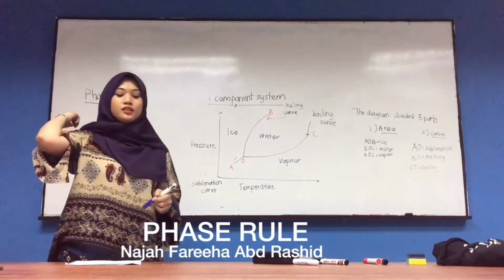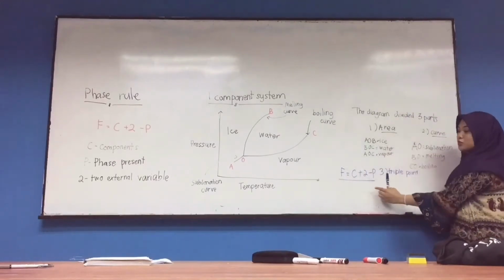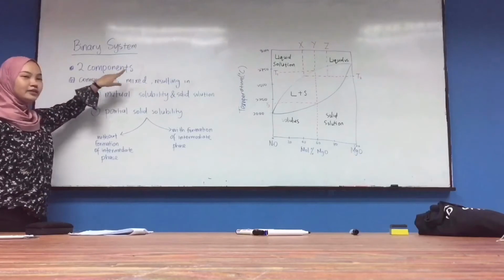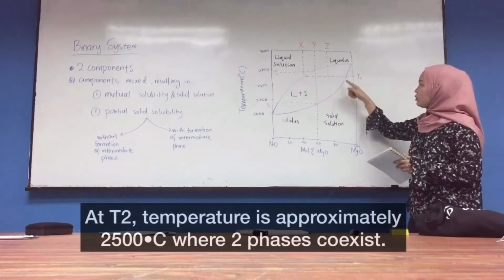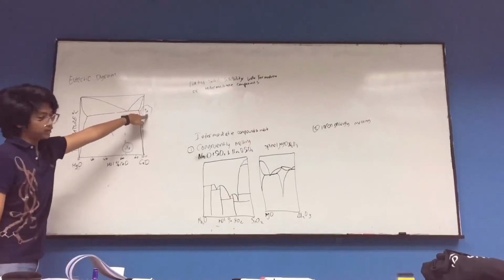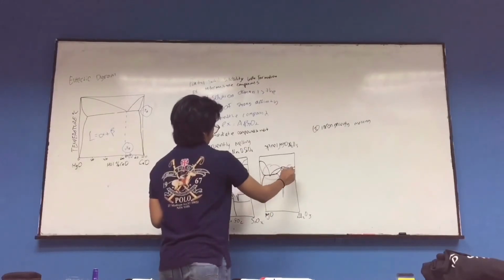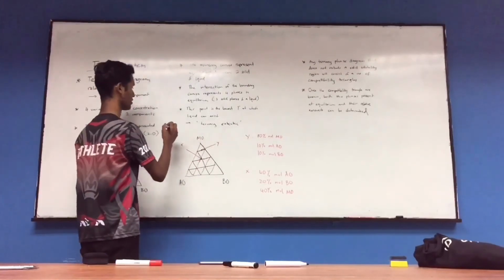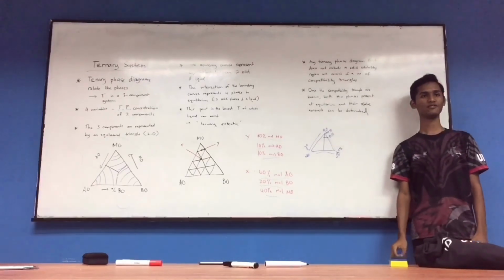PHASE EQUILIBRIA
Assalamualaikum. Greetings!

We are from Material Science UKM Bangi students, hereby present a short video of us presenting some lectures on Phase Equilibria topic.

Hope this video can benefit all of us 😉☺️